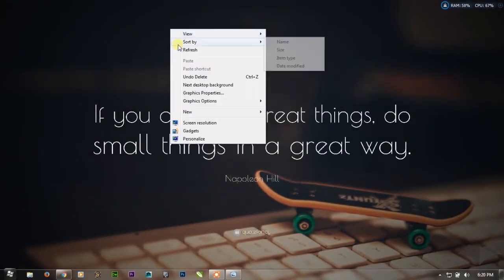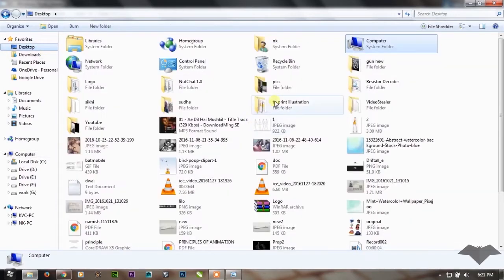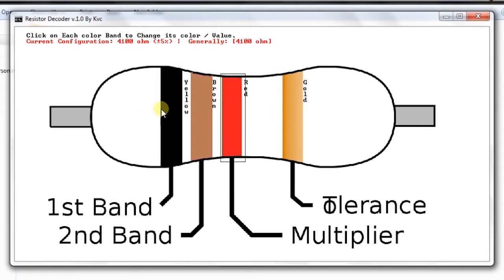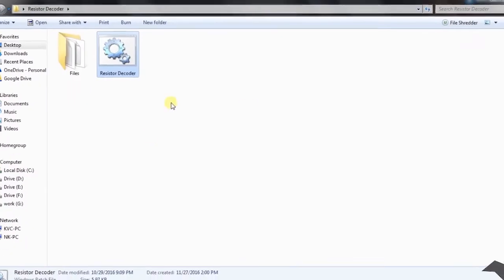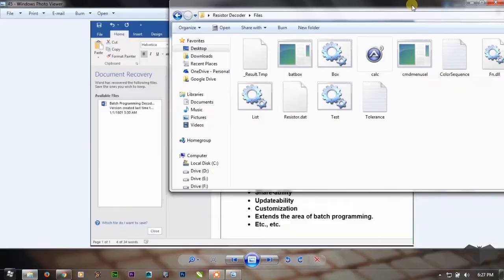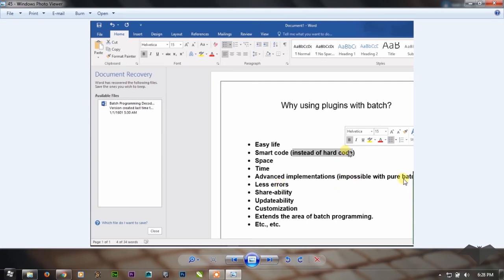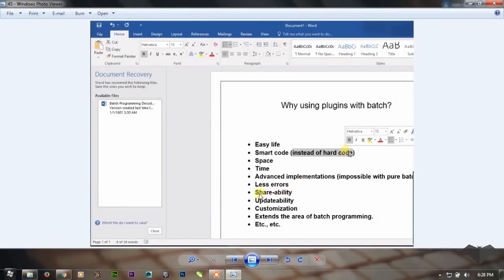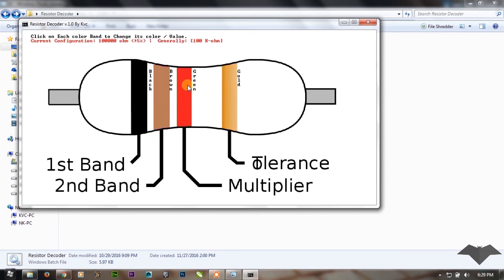Why using Plugins in Batch Programming?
The reason and logic of using plugins in batch Programming. Download and read more about Batch Plugins.